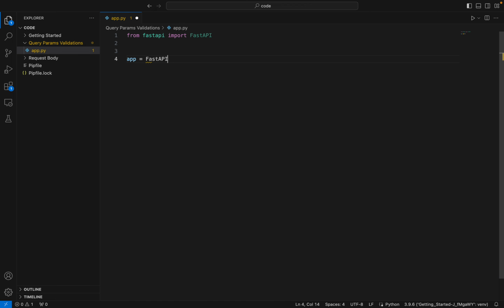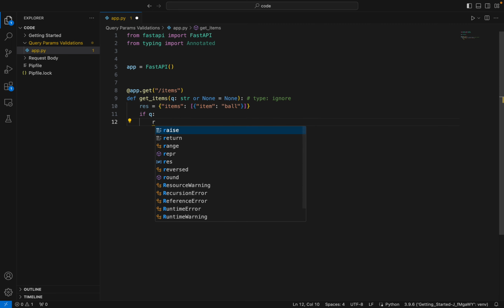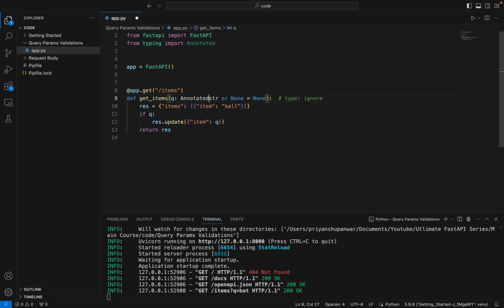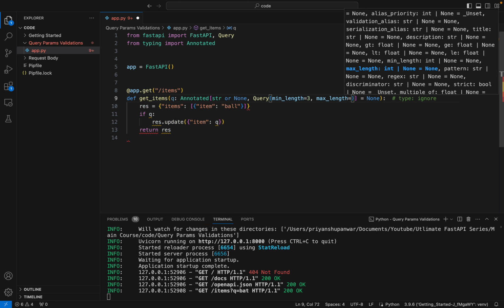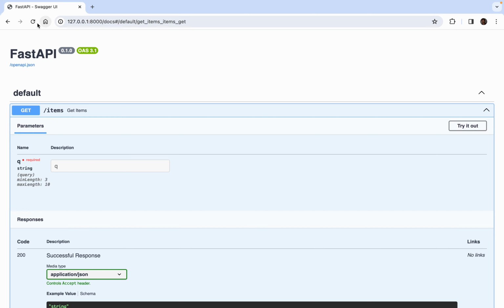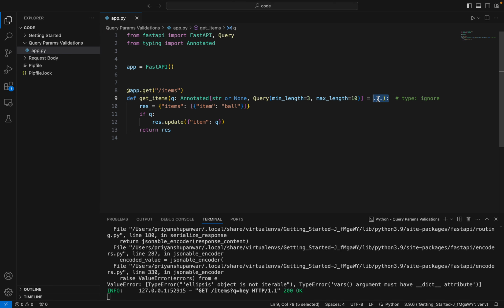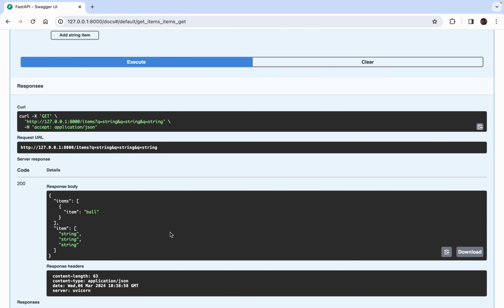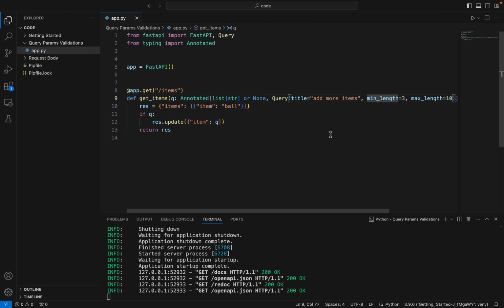FastAPI | Query Parameters Validation | Ultimate FastAPI Series | Zero To Hero For Beginners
Query Parameters Validations in FastAPI